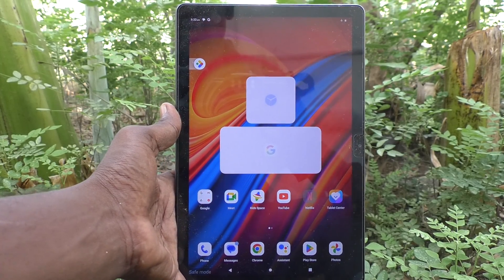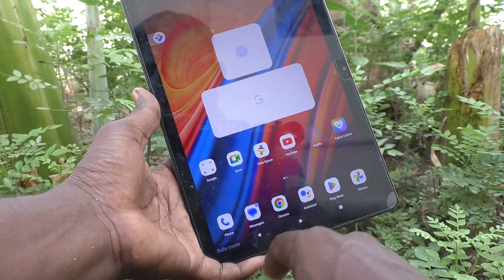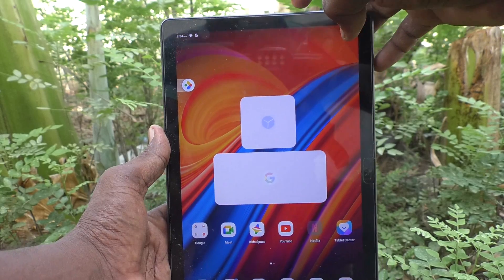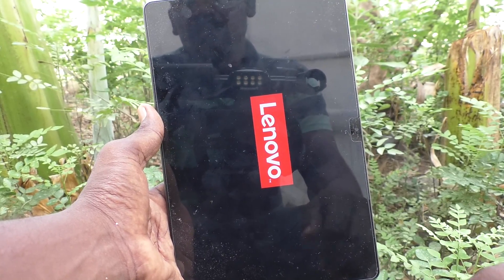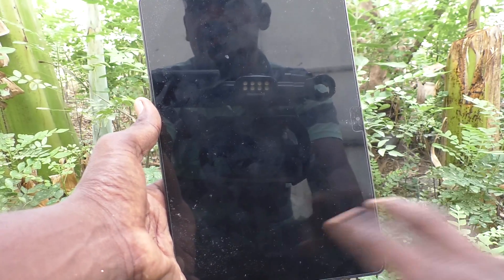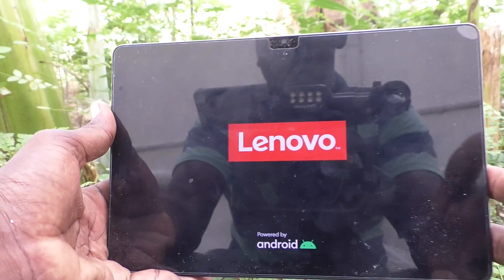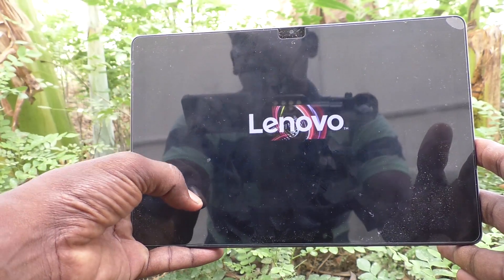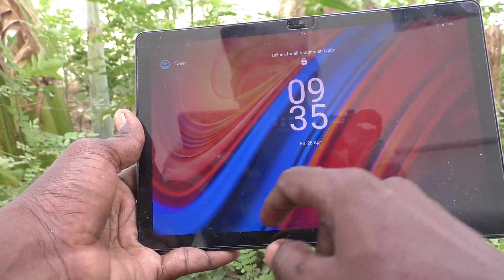How to turn off safe mode in Lenovo Tab M10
Lenovo Tab M10 safe mode turn off: Learn here how to turn off safe mode in Lenovo Tab M10 tablet.

10.1 inch FHD (IPS LCD) (1920*1200) display| 100% sRGB| 320 nits brightness; 8.5 mm thin| 460 gm light|Android 11| Unisoc T610 octa core processor|
4 GB RAM | 64 GB ROM expandable upto 128 GB| 5100 mAH battery| 10 hours video playback time
8 MP Auto-Focus Rear Camera| 5 MP Auto-Focus Front Camera| 1 year warranty

ASIN B0B8DKL2SD
4.0 out of 5 stars